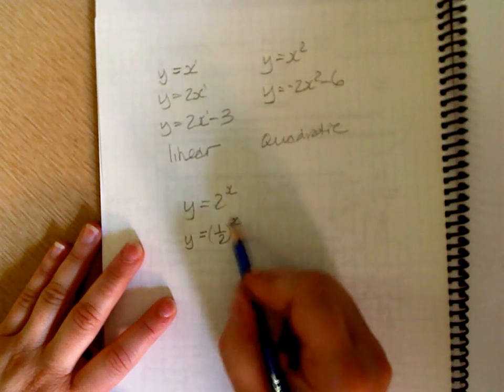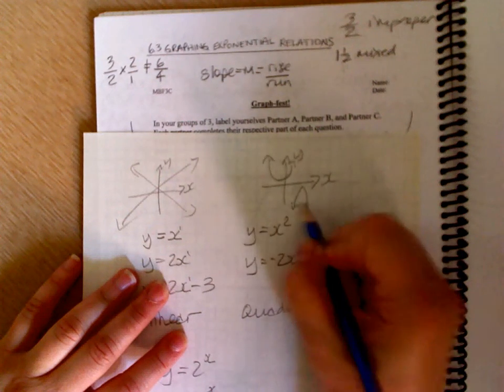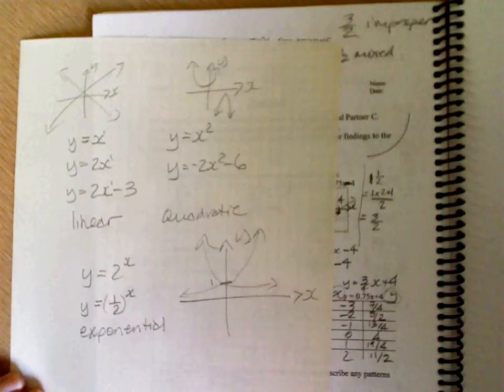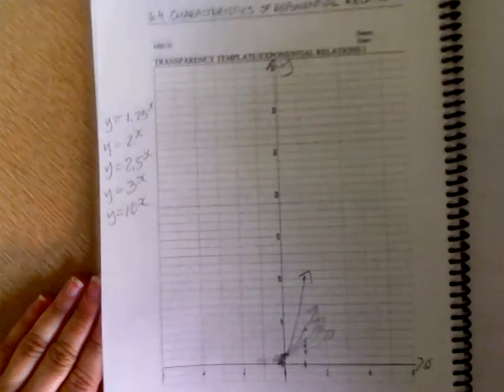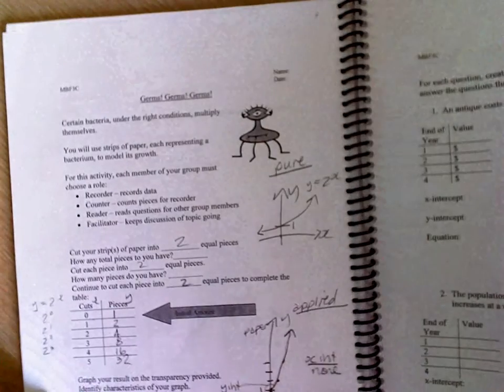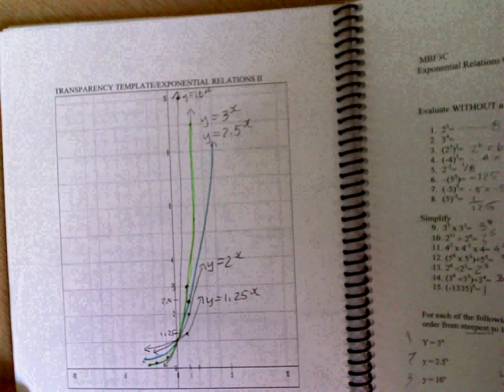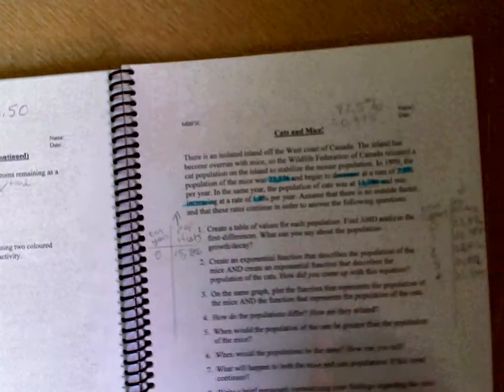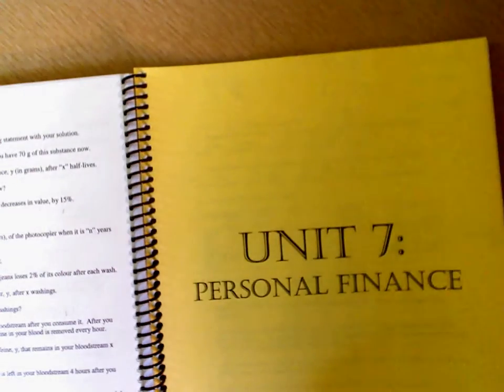Review Exponential Graphing